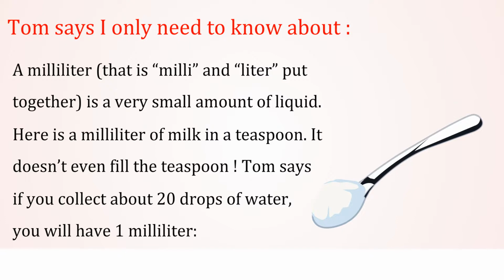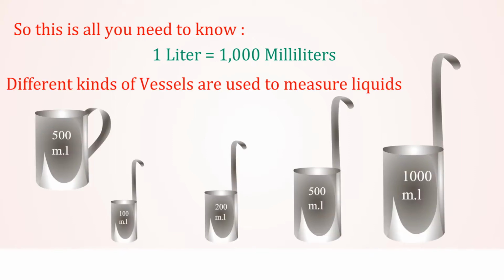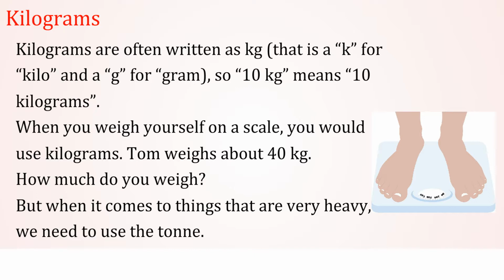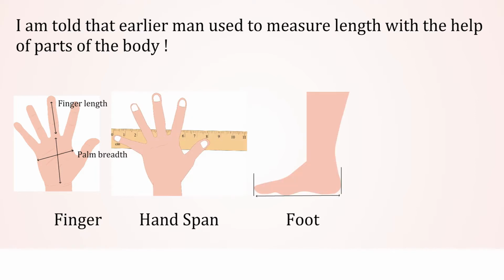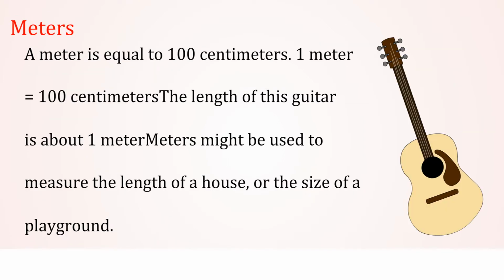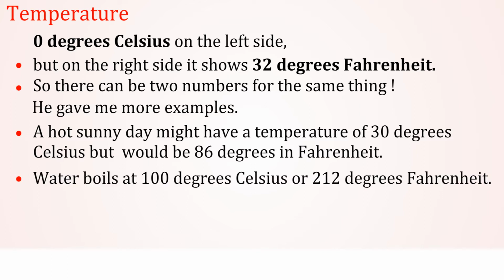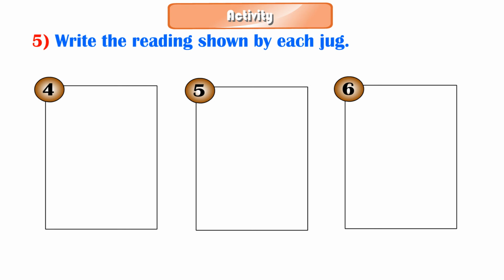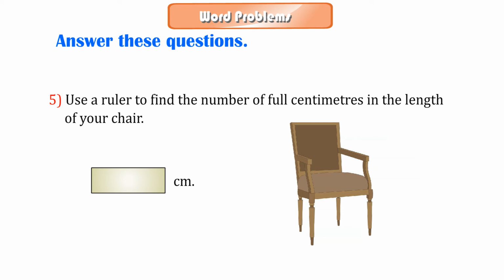11 KNOW HOW TO MEASUREFinal